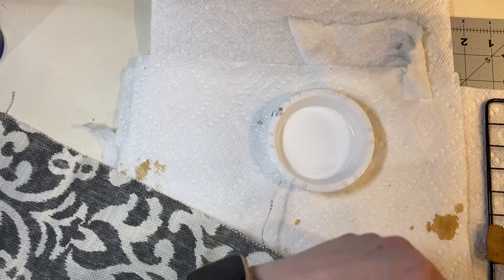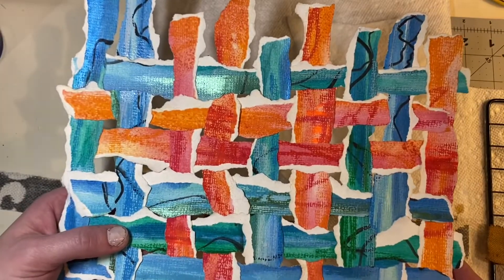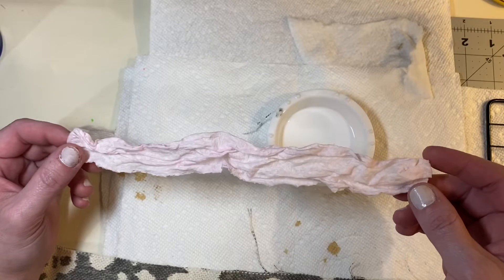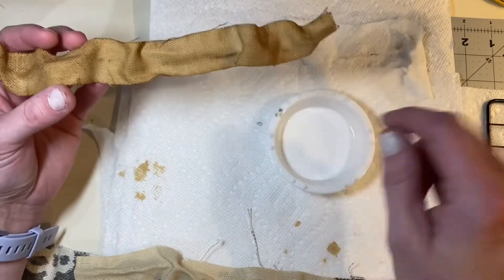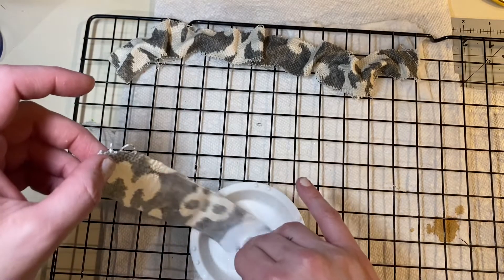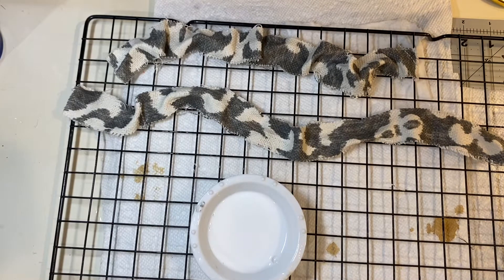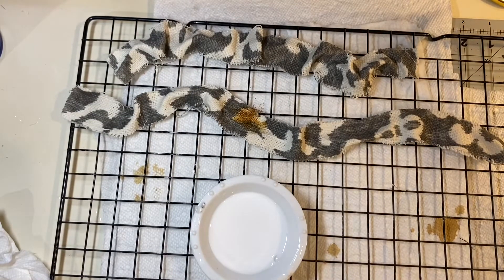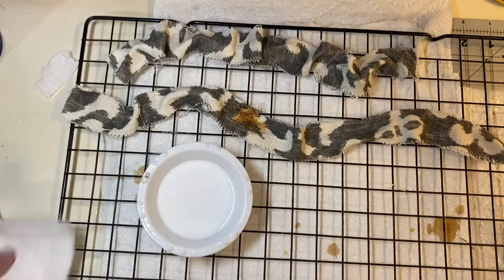Paper Weaving Project Part 1